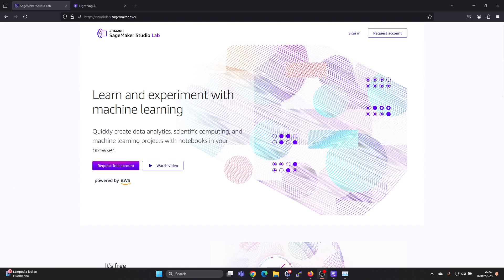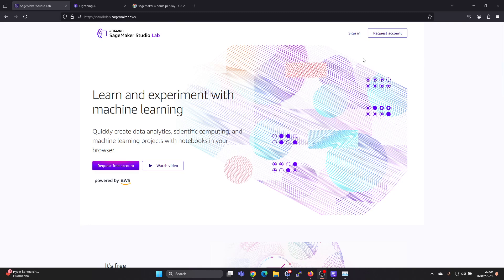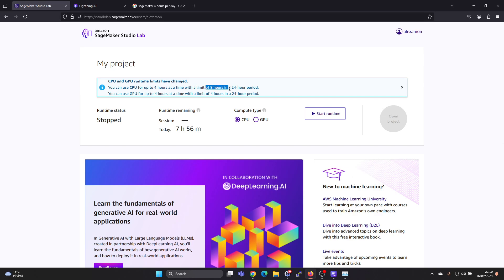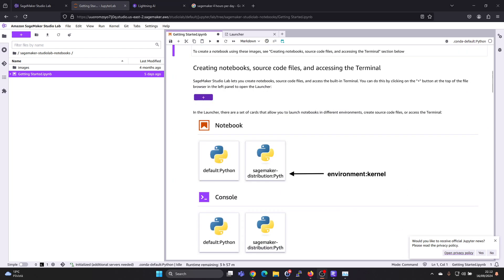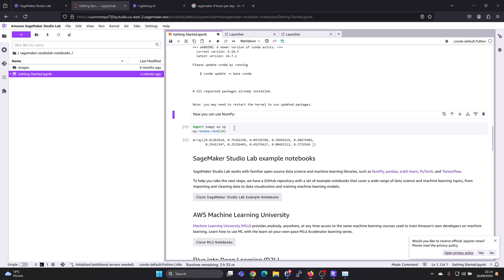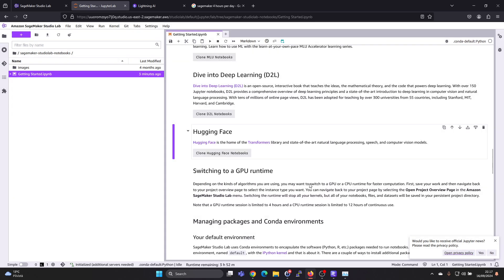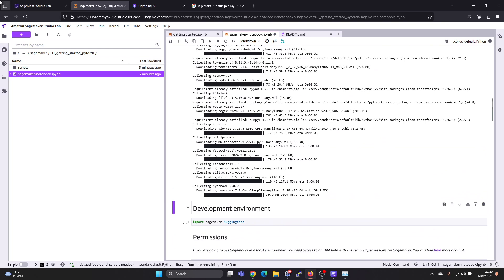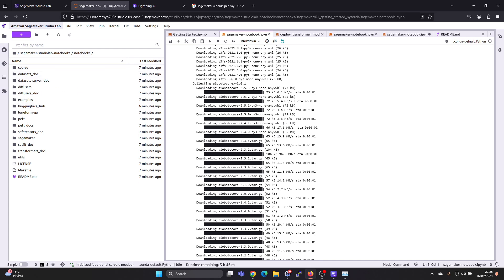SageMaker Studio Lab Tutorial With Free Cloud GPU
Welcome to the SageMaker Studio Lab tutorial! 🎉 In this video, we’ll explore how to get started with SageMaker Studio Lab, Amazon's FREE cloud-based machine learning environment that comes with access to powerful GPUs. This tutorial will guide you through the process of setting up your environment, running your first notebook, and leveraging the free cloud GPU to accelerate your projects! 🚀

📌 In this tutorial, you'll learn:

What is SageMaker Studio Lab and its key features
How to create a free account and set up your workspace
How to use the free cloud GPU for your ML tasks